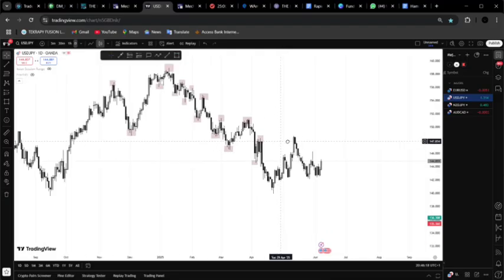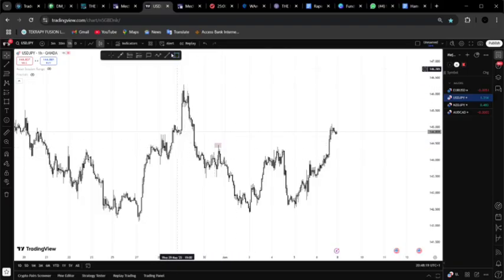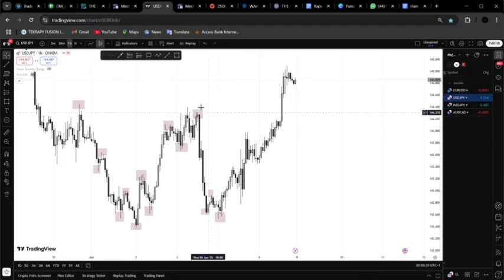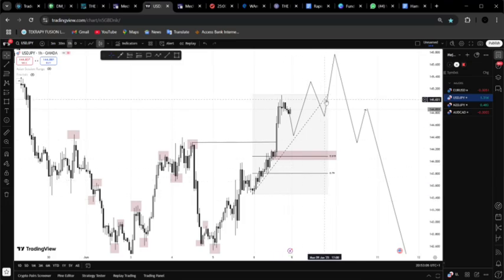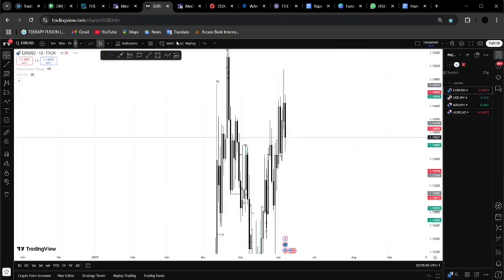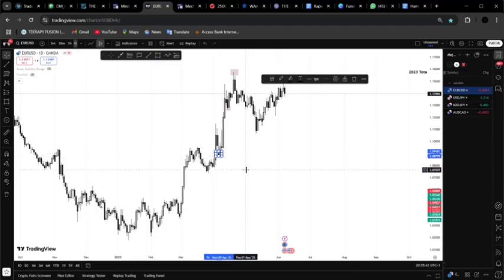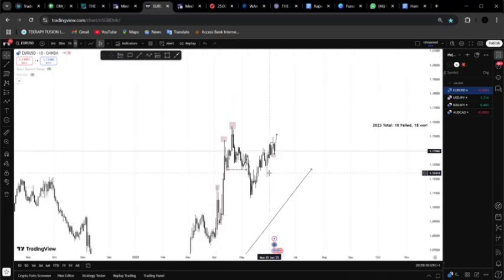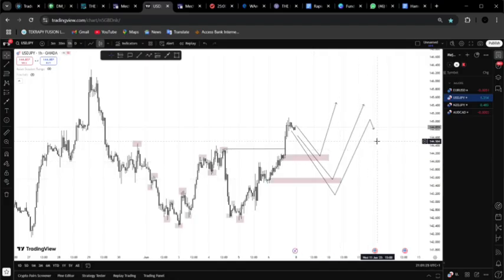Weekly Prep EU & UJ 8/6/25